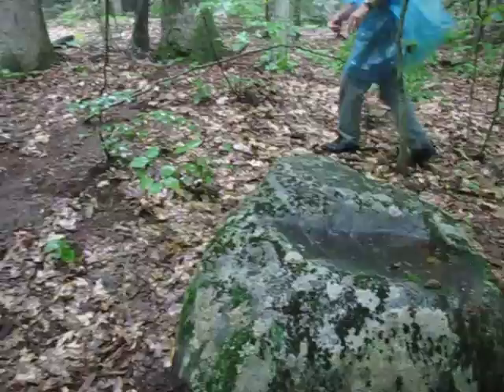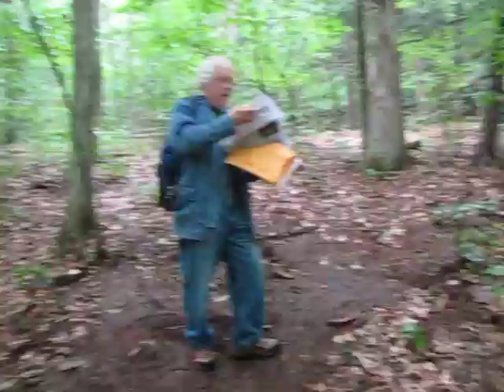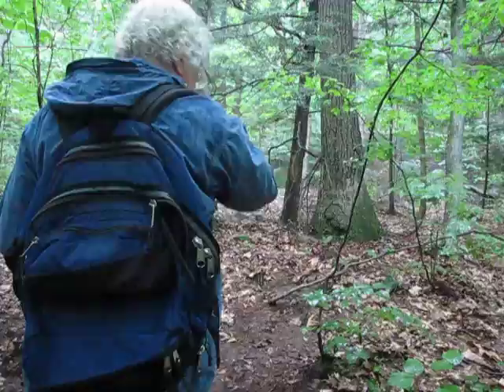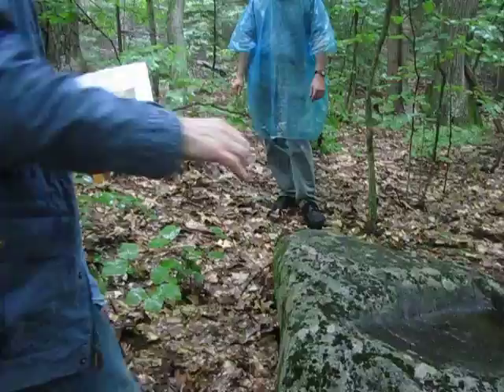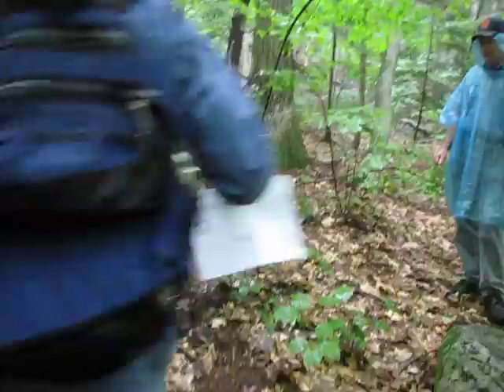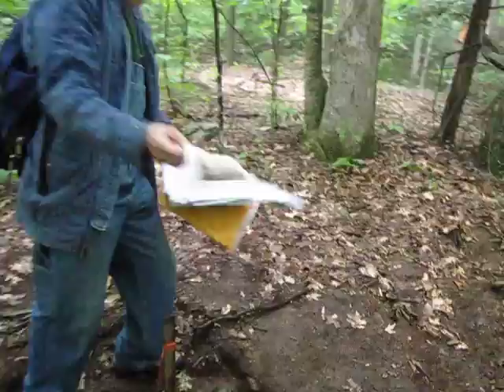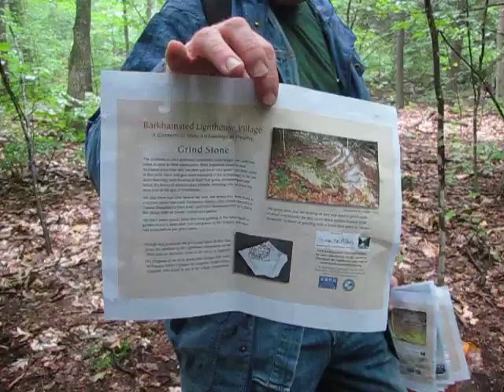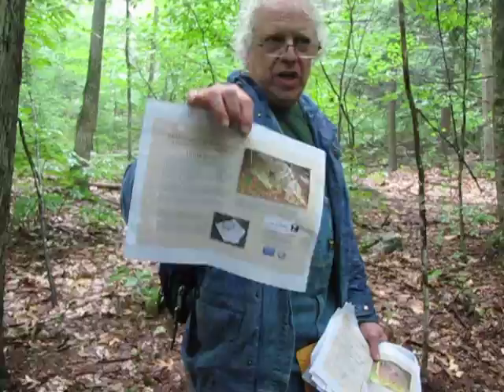Barkhamsted Lighthouse with Ken Feder - Stone Mortar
7/3/2011 - At the Barkhamsted Lighthouse Settlement on Ragged Mountain - Barkhamsted CT. - Ken Feder is showing me where the signs will be put and why they chose these locations - Video taken by Coni Dubois